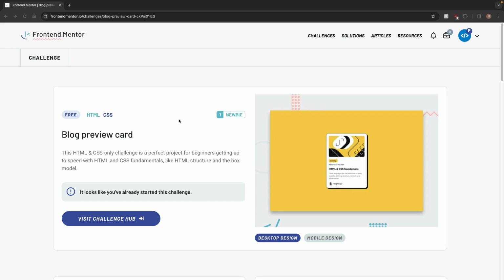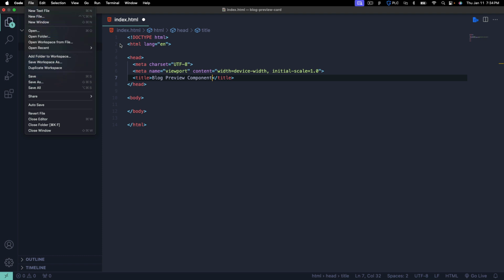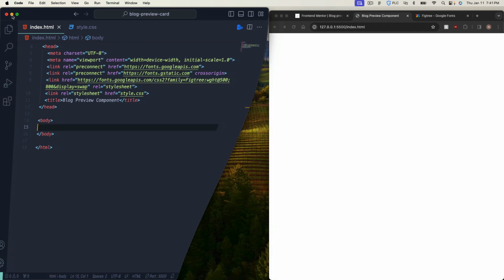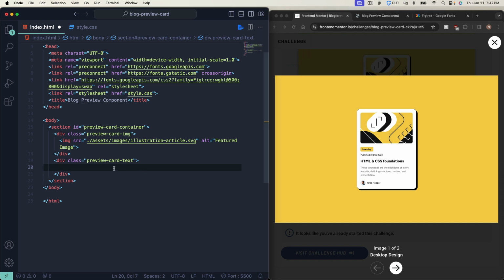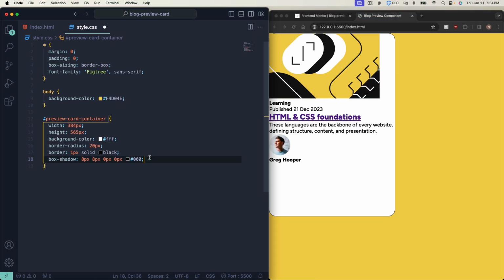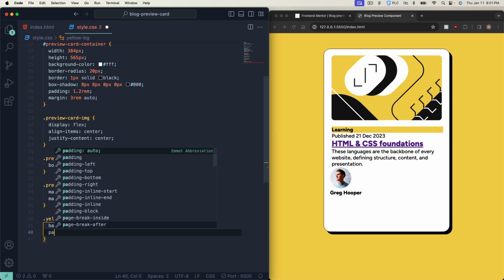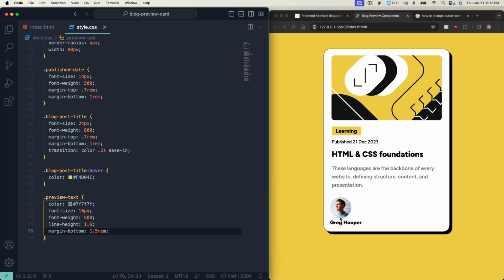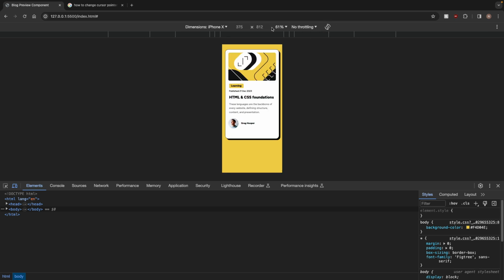Blog Preview Card Full Project Tutorial (FrontendMentor.io)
In this tutorial we will build the Blog Preview Card Component from frontendmentor.io using HTML and CSS. We will also make the page fully responsive using CSS media queries.

0:00 Project introduction
3:56 File setup
7:21 CSS connection
9:20 CSS reset and fonts
12:00 Styling the body
16:59 HTML structure
23:26 Styling the card
27:59 Centering the image
30:33 Styling text content
32:45 Formatting typography
37:26 Author and hover states
41:25 Mobile responsiveness